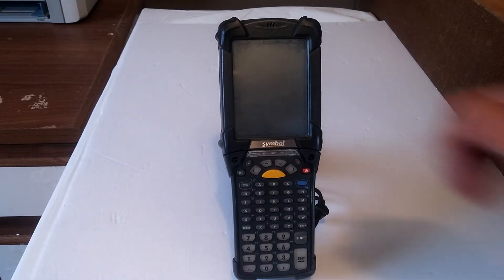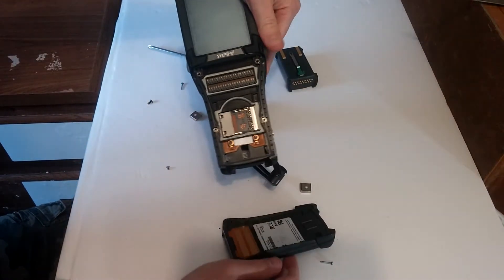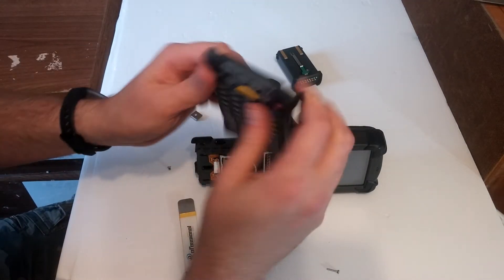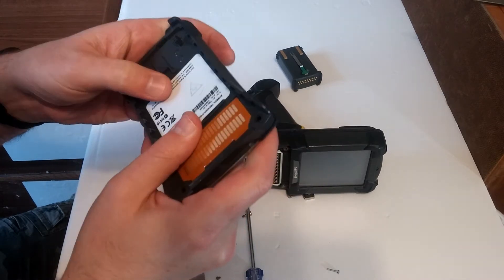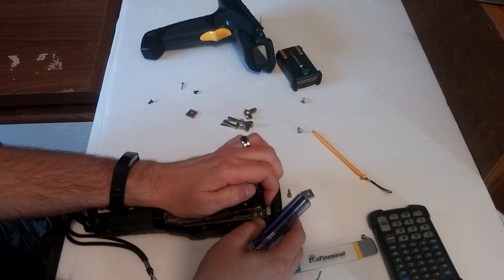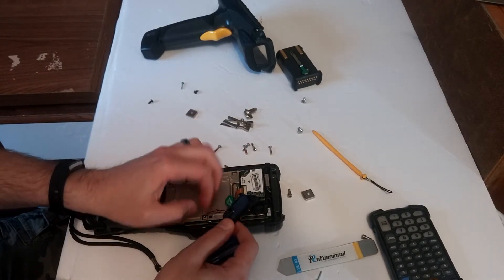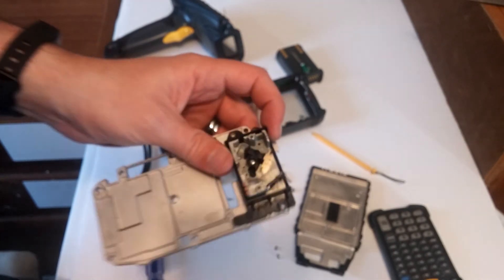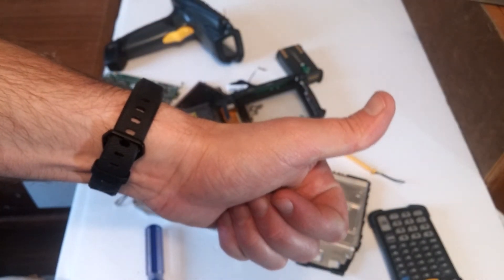Motorola MC9090-GF0HJEFA6WR-KIT Mobile Computer Teardown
Symbol MC9090-G Complete Kit - Includes everything you need: MC9090G terminal (Gun, 802.11a/b/g, SE1224, Color, 64/128MB, 53 key, Windows Mobile 5.0.0, Audio/Voice/Bluetooth), charging/communications cradle, USB cable, US power supply and AC line cord.